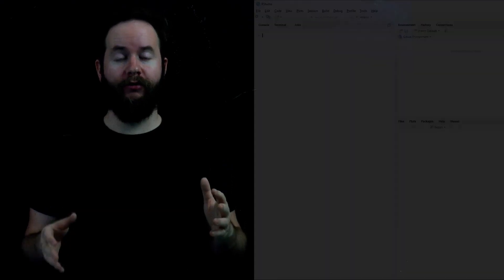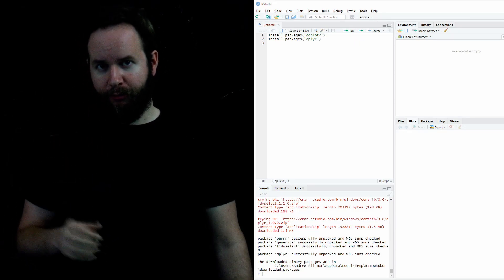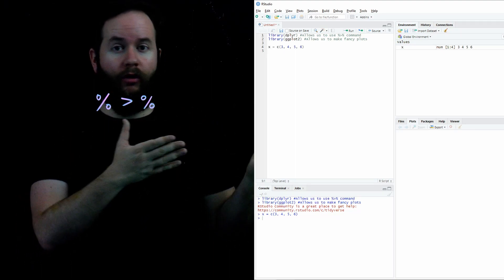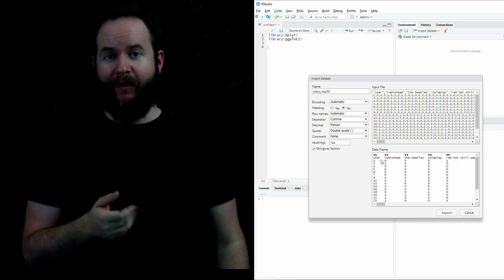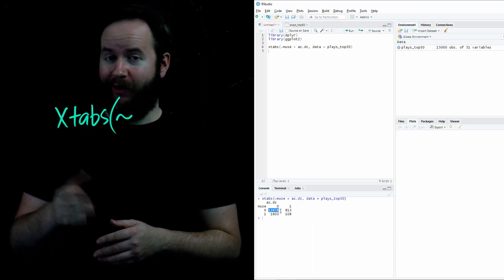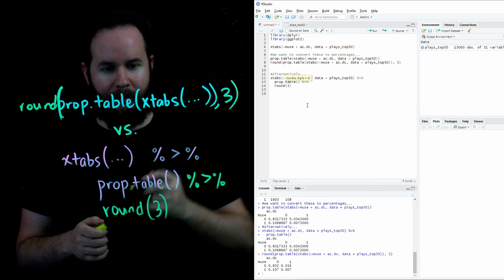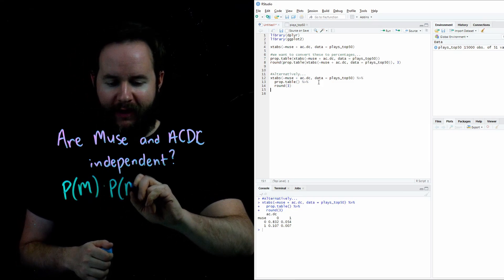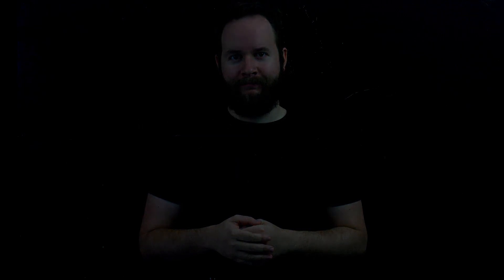Introduction to R and Conditional Probability using xtabs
Want to join our Sunday group sessions?